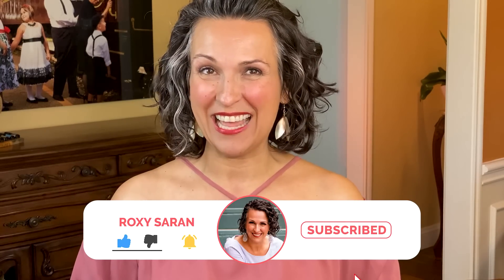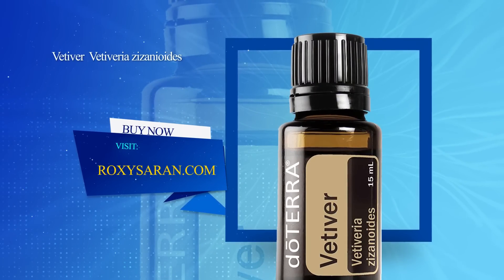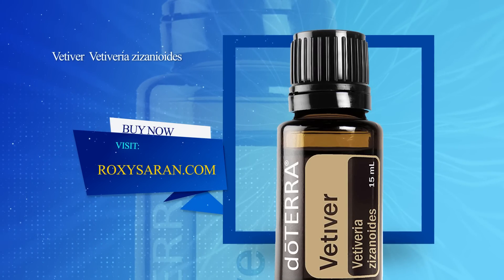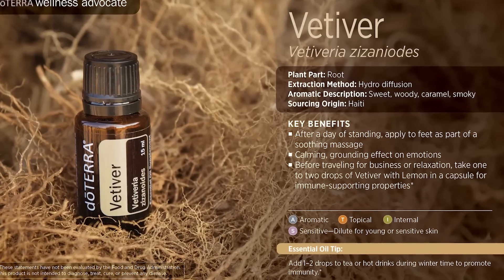Vetiver Oil Uses and Benefits | doTERRA Essential Oils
Vetiver, a member of the grass family, is grown for many reasons. Unlike other grasses, the root system of Vetiver grows down, making it ideal for helping to prevent erosion and providing soil stabilization. Vetiver has a rich, exotic, complex aroma that is used extensively in perfumes. Due to Vetiver’s calming, grounding effect on the emotions, it is an ideal oil to use in massage therapy.
Thank you for supporting our channel!